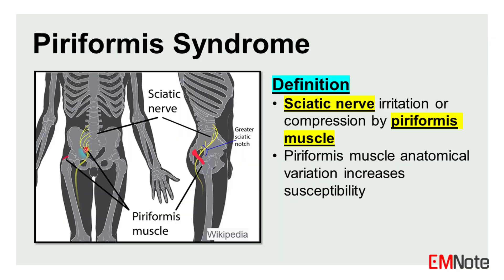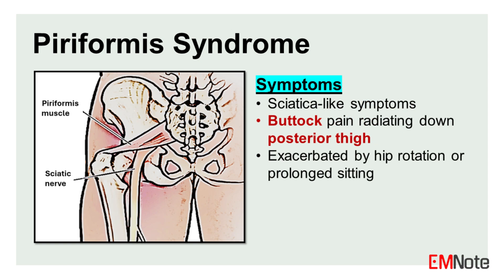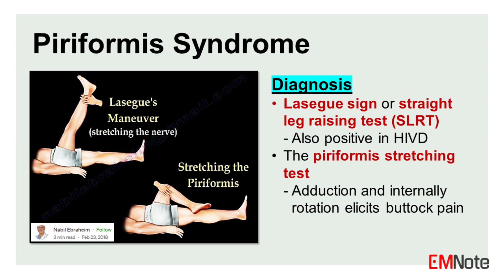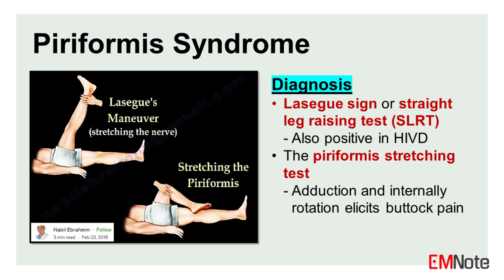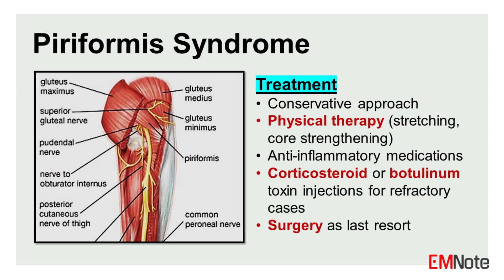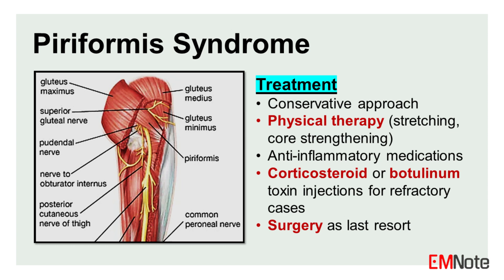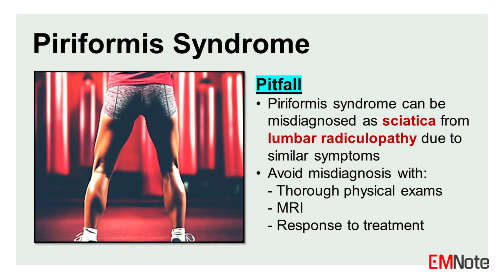Piriformis Syndrome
Piriformis syndrome presents with sciatic nerve symptoms due to irritation or compression by the piriformis muscle. This deep buttock muscle can anatomically vary, with the sciatic nerve coursing through or beneath it in some individuals, increasing susceptibility to compression.

Etiology.
Etiology is multifactorial, including prolonged sitting, repetitive hip motions, and direct buttock trauma. Patients may experience buttock pain radiating down the posterior thigh, often exacerbated by hip rotation or prolonged sitting.

Symptoms.
Piriformis syndrome refers to sciatica-like symptoms that do not originate from spinal root compression, but involve the overlying piriformis muscle.
Symptoms may include pain, numbness, and tingling in the buttock and posterior thigh, which may worsen with activities that involve hip rotation or prolonged sitting.

Diagnosis.
Diagnosis relies on a thorough history and physical examination focusing on reproducing symptoms with maneuvers that stress the piriformis muscle.
Imaging studies like MRI or CT scans may be necessary to rule out differential diagnoses such as lumbar radiculopathy or sacroiliac joint dysfunction.

Lasegue sign or straight leg raising test is a neurodynamic exam to assess nerve root irritation in the lumbosacral area. A positive straight leg raising test may indicate the presence of sciatic nerve compression due to intervertebral disc herniation or piriformis syndrome.
The piriformis stretching test is performed by adducting and internally rotating the hip, this maneuver will stretch the piriformis and compress the nerve, reproducing the patient’s symptoms, causing buttock pain. When the examiner adds pressure to the posterior part of the buttock, the patient will complain of severe tenderness and pain.

Treatment.
Treatment is typically conservative, involving physical therapy with stretching exercises to improve piriformis flexibility and core strengthening to enhance lumbo-pelvic stability. Anti-inflammatory medications can manage pain. In refractory cases, corticosteroid or botulinum toxin injections into the piriformis may be considered. Surgery remains a last resort for patients unresponsive to conservative measures.

Pitfall.
Piriformis syndrome can be misdiagnosed as sciatica from lumbar radiculopathy due to similar symptoms.
Misdiagnosis of piriformis syndrome can lead to suboptimal management and prolonged patient suffering.
It is important to conduct a thorough physical examination, use imaging studies like MRI, and monitor the patient's response to treatment to ensure an accurate diagnosis and effective treatment.